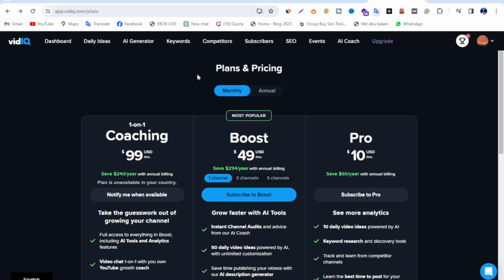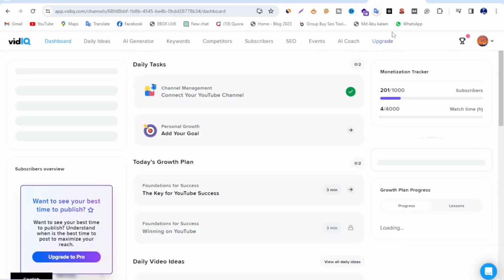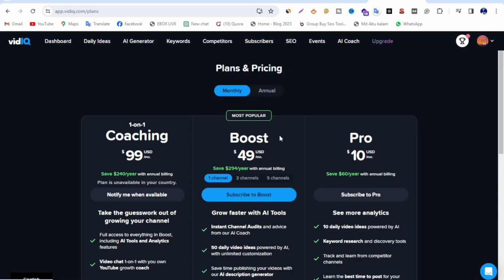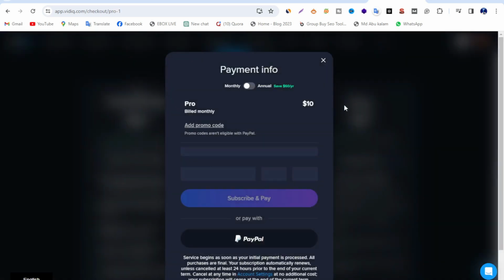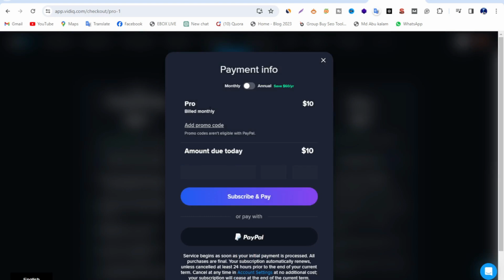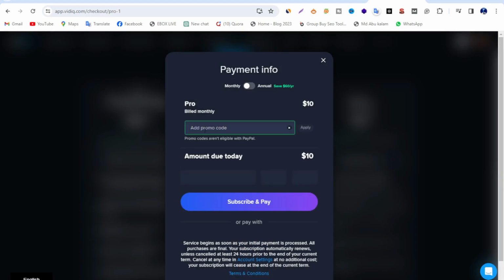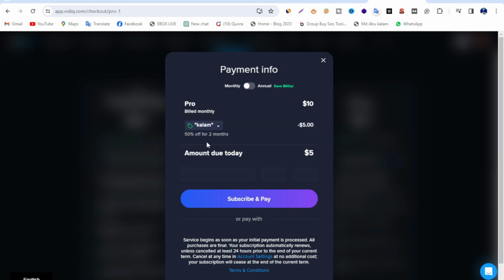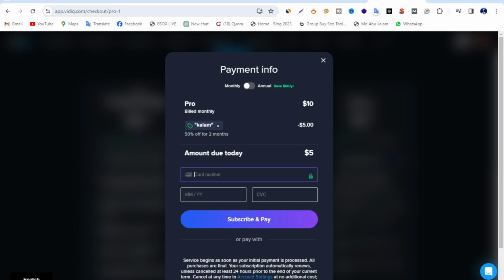Vidiq promo code 2024 - promo code for vidiq - Md Abu kalam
Hello, In this video I will show  you, 50% off vidiq promo code 2024 - promo code for vidiq - Md Abu kalam